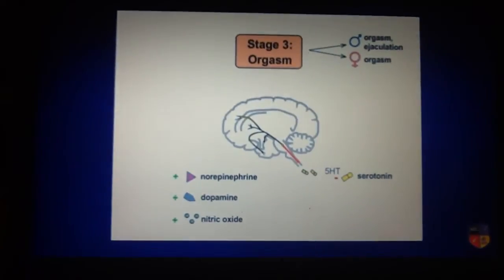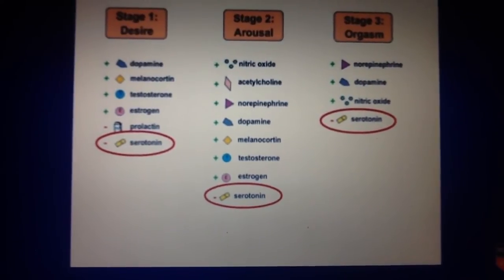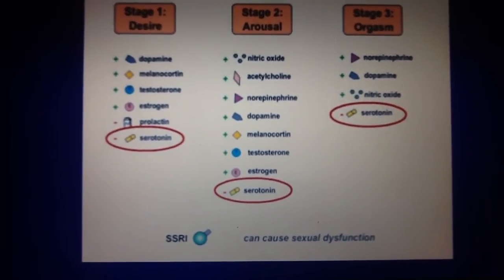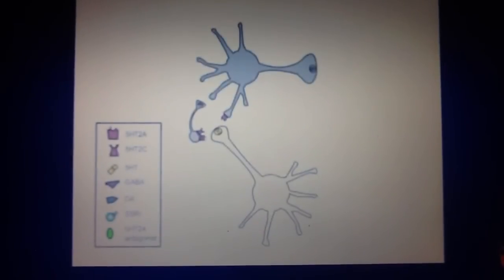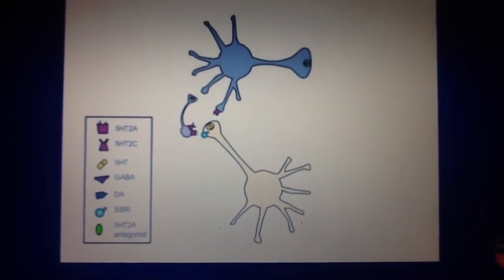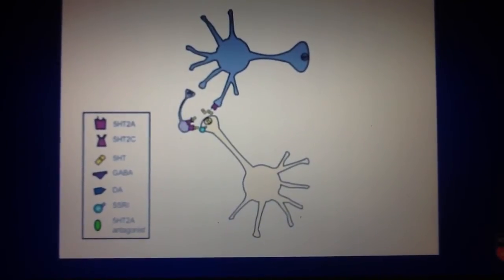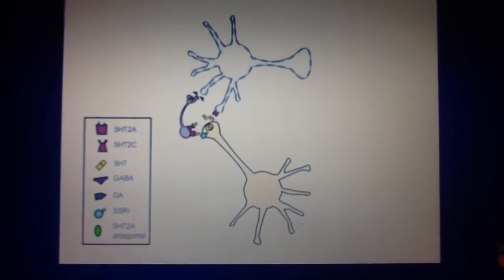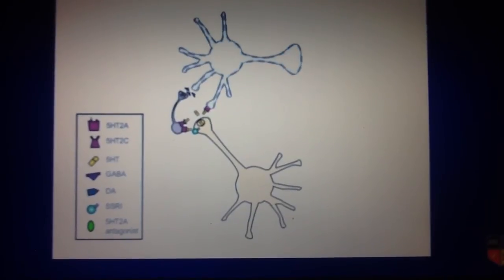SSRIs and delayed ejaculation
Sometimes SSRIs are used for its side effect of delayed ejaculation to help premature ejaculation . What is the supposed mechanism of action. Borrowed Brief cartoon explains the story behind?